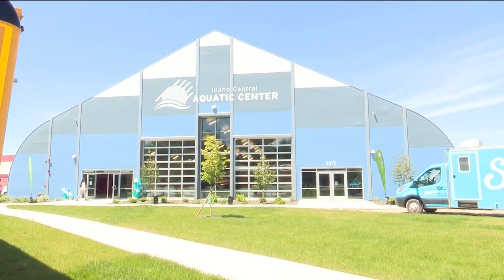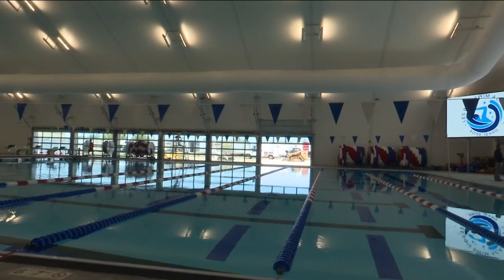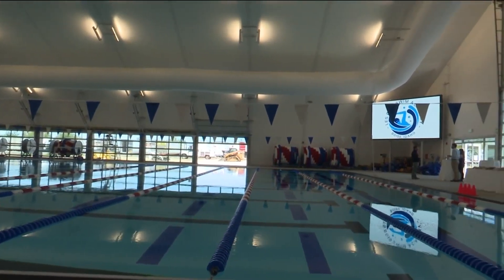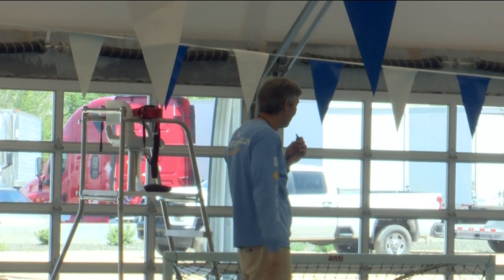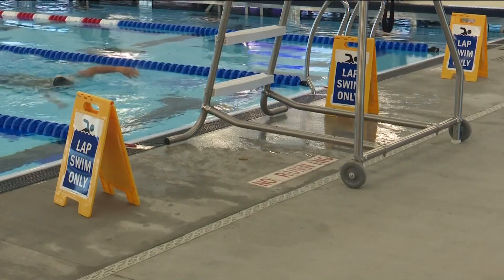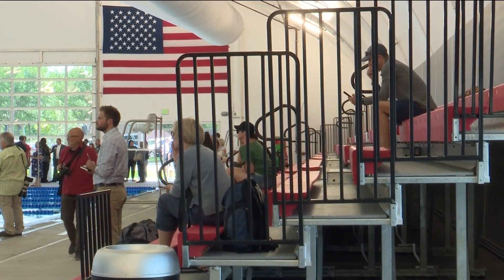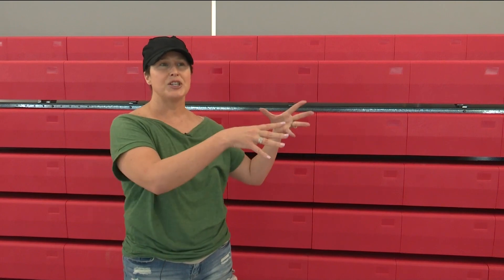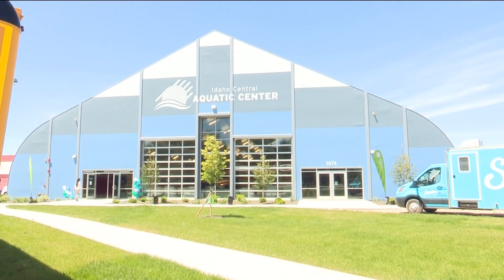Idaho Central Aquatic Center opens its doors in Boise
The 50,000 square-foot facility in the City of Trees includes a 50-meter competition pool, 25-yard warm-up pool, locker rooms, concessions and more.